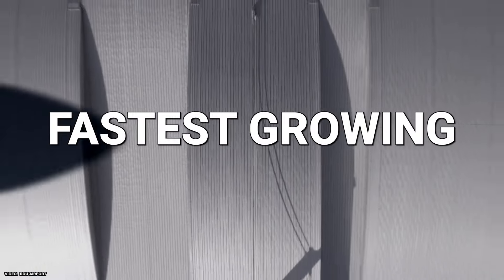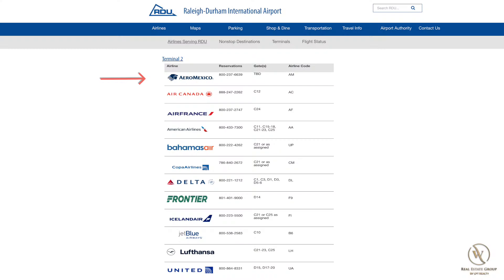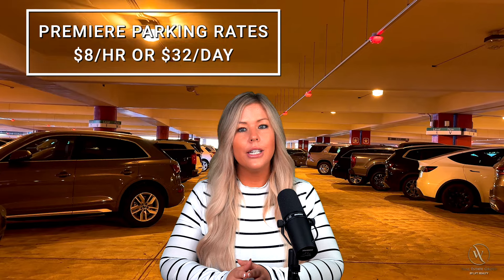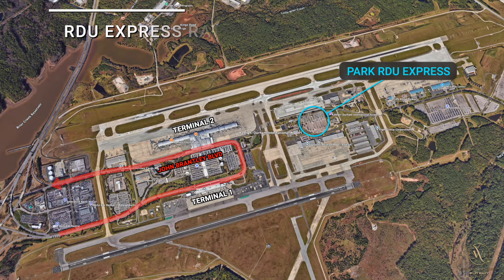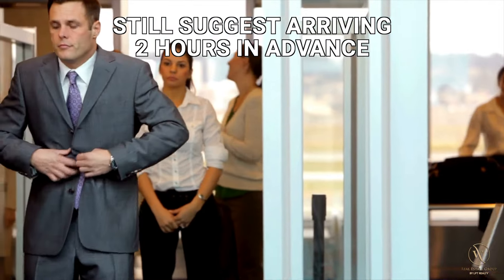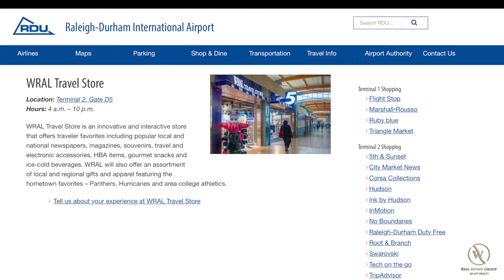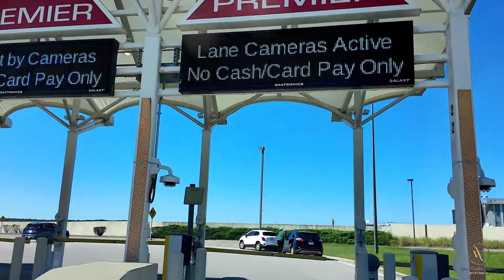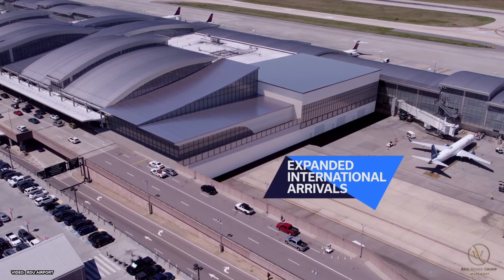ULTIMATE GUIDE to RDU AIRPORT - RDU Airport Full Tour!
Here is your ultimate guide to the RDU Airport, also known as the Raleigh-Durham International Airport, in Raleigh, North Carolina.  If you’re traveling to Raleigh, NC, Durham, NC, or even if you’re a Raleigh, NC local, you’ll want to check out this RDU Airport full tour so you are fully prepared to have an easy trip.

This video will help anyone navigating the RDU airport understand the general layout of the RDU airport along with all the flights and airlines, the options for RDU airport parking on and off airport property, how drop off and pick-up from both RDU Airport Terminal 1 and RDU Airport Terminal 2, and learn about the RDU Airport restaurants and shopping options.

We will also cover the best hotels near the RDU airport, and talk through the future of the Raleigh Durham International airport as it expands via it’s RDU Vision 2040 plans.

After this RDU airport full tour, you will be navigating RDU Airport like a pro, and be full prepared for your trip to or from the Raleigh-Durham International Airport.  Come check it out!

Alison Wojnarowski
Chief Relocation Officer & Managing Broker
Call/Text Direct:  (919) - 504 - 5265

00:00 Introduction
00:20 RDU Airport General Information
01:22 RDU Airport Map Review
03:14 RDU Airport Parking
06:09 RDU Airport Terminal Overview
10:17 RDU Airport Rental Cars
10:28 RDU Airport Hotels
11:23 RDU Airport Vision 2040
11:56 Conclusion